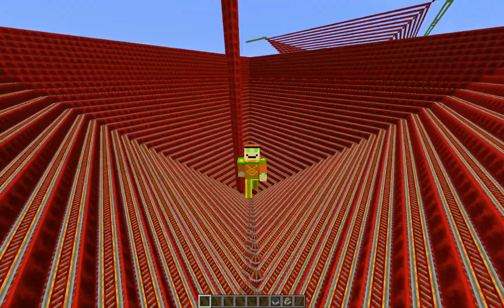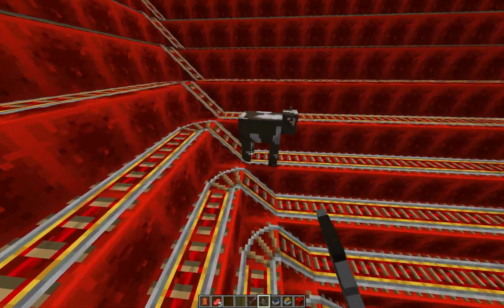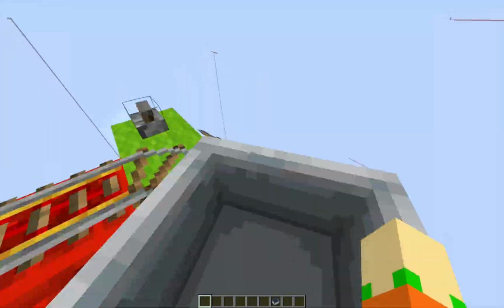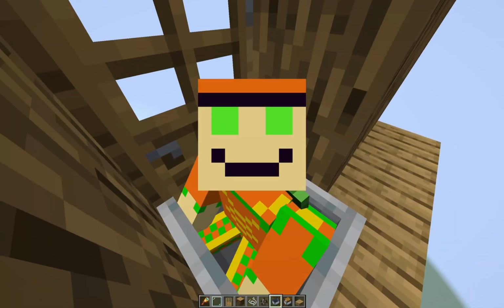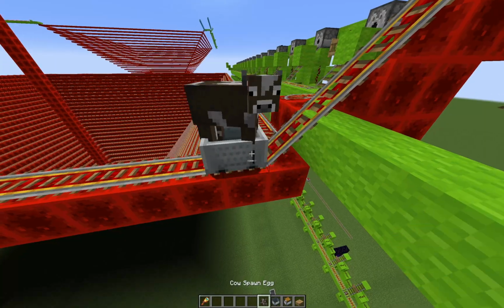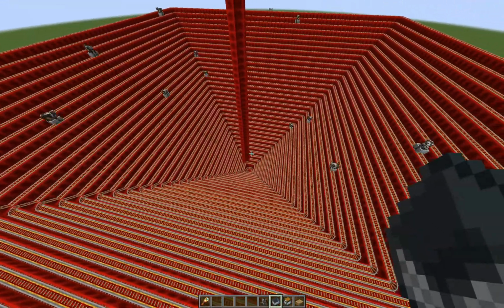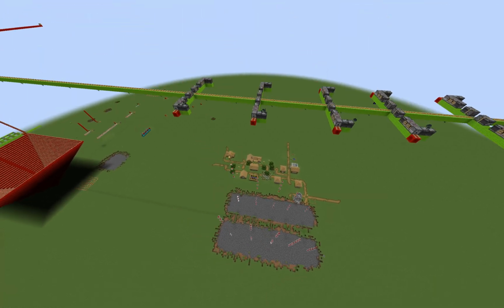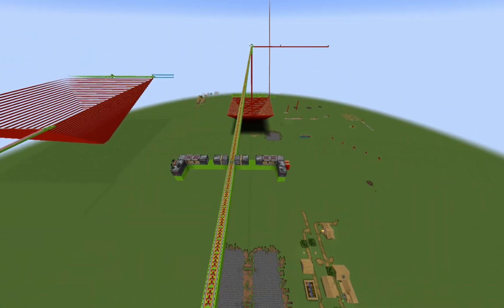I Built a Particle Accelerator Vertical Launcher in Minecraft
Today I show you how to launch yourself straight up extremely fast and high with the new Minecraft particle accelerators.  I am in the latest Java Snapshot using the new game rule to increase my minecart max speed to 1000. Have a great day!

Music is by: Credit Background Music